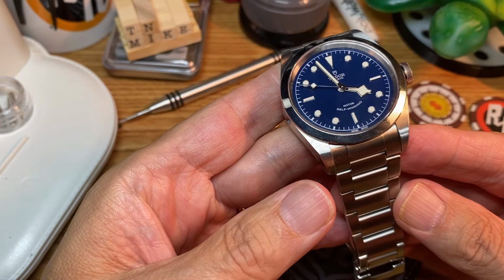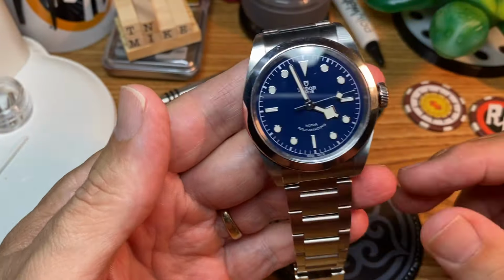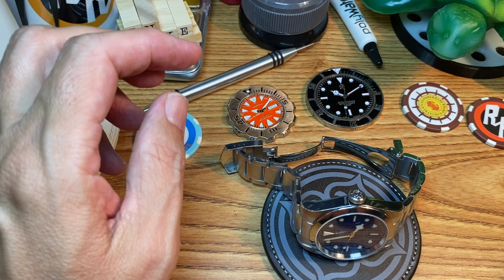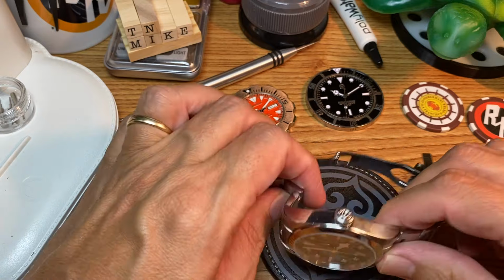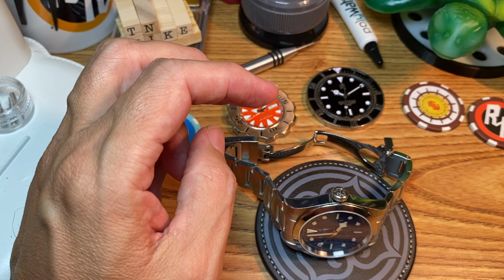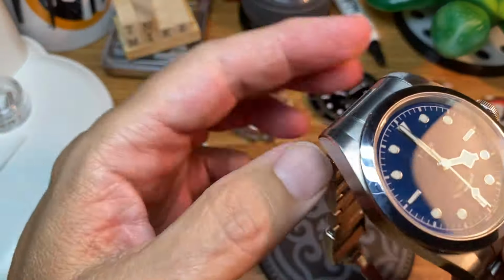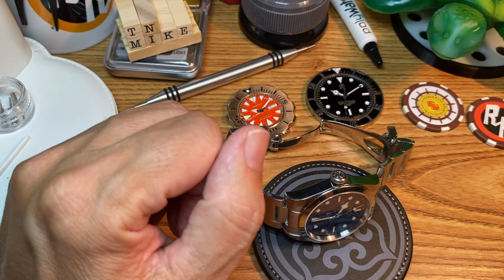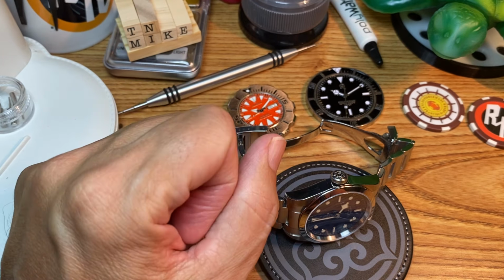Watch Collection Strategy Ramble